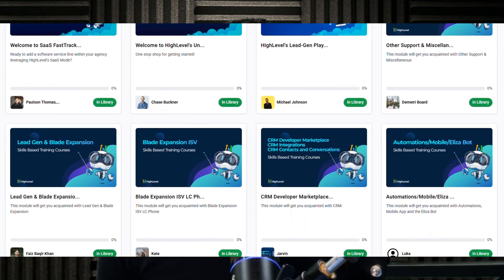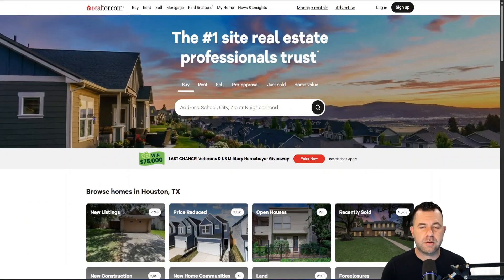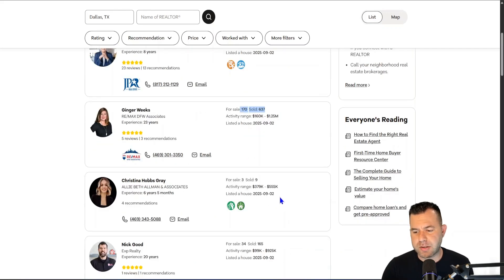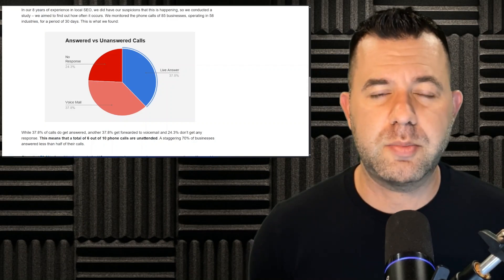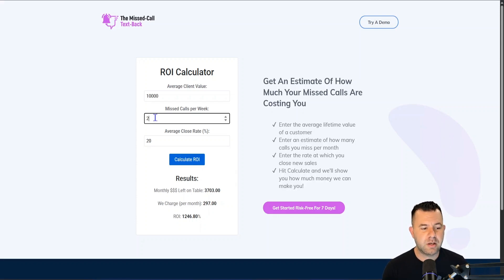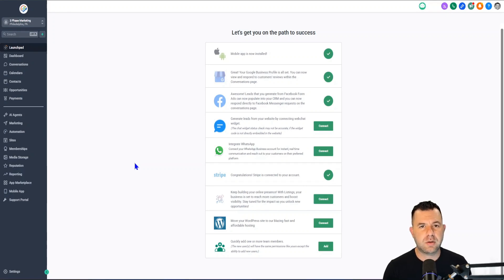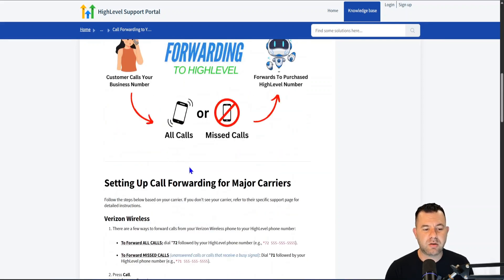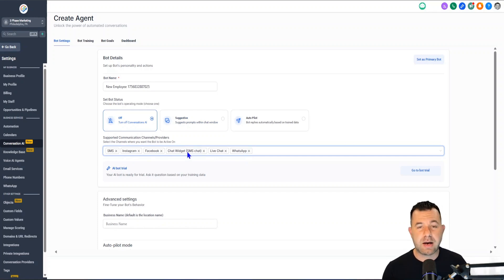Semi-Passive Income with Realtor.com and AI (Make Money With Ai)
👉 FREE - Get Your First Ai Automation Agency Client in 90 days or Less

How to Earn Monthly Income Helping Real Estate Agents with AI Software

Discover how to use realtor.com in conjunction with a simple AI software tool to help real estate agents increase their sales and earn a monthly income. In this video, you'll learn how to set up missed call text-back automation to prevent agents from losing out on potential commissions. The service can be priced between $300 and $500 per month, making it a valuable addition for busy real estate professionals. Follow the step-by-step instructions to set up the software, find potential clients on realtor.com, and maximize your earnings.

00:00 Introduction to Earning with Realtor.com and AI
00:35 Understanding the AI Software and Its Value
01:01 Finding the Best Real Estate Clients
02:28 Setting Up the AI Software
05:15 Customizing and Upselling AI Services
06:13 Conclusion and Next Steps